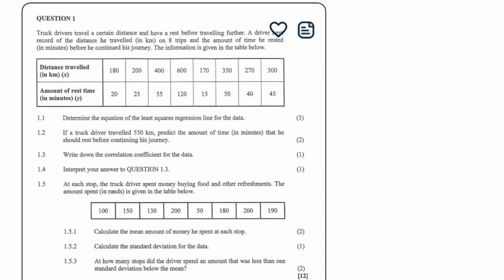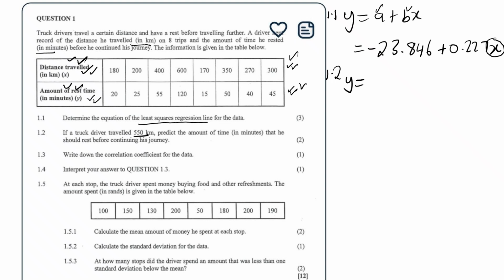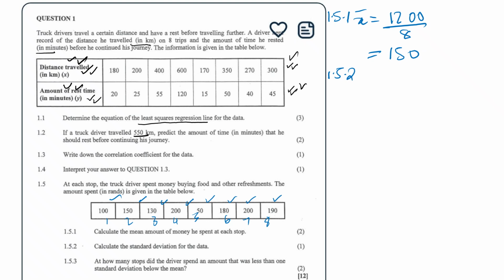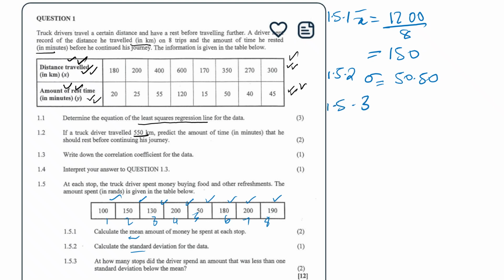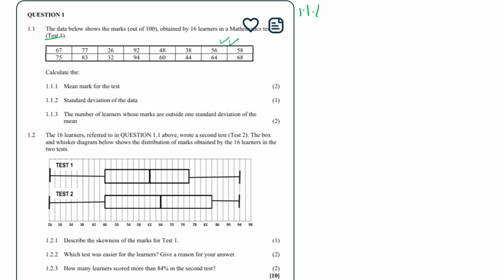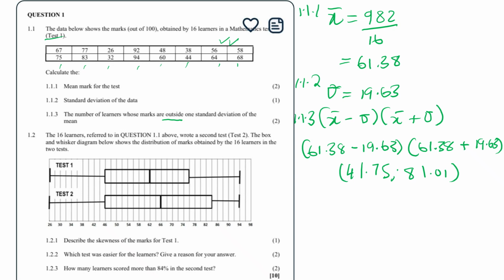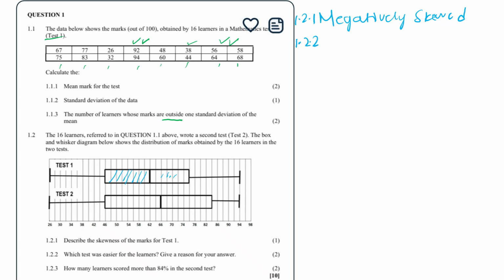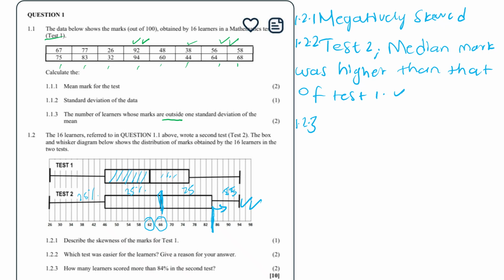Grade 12 math p2 statistics